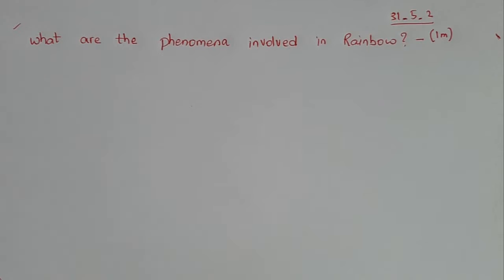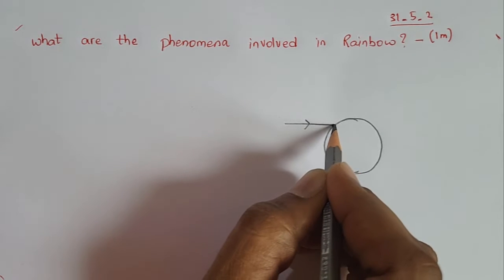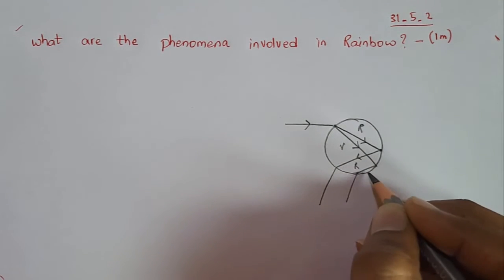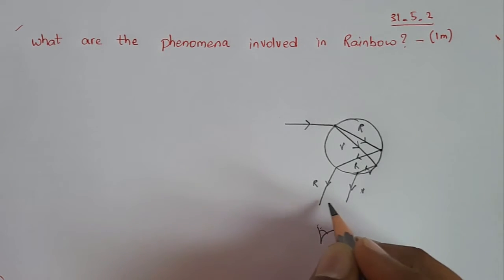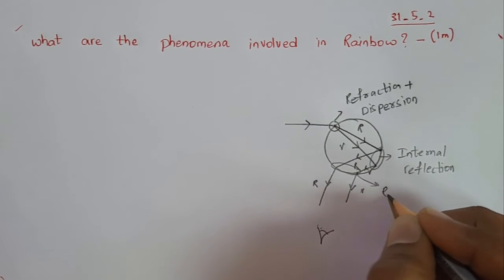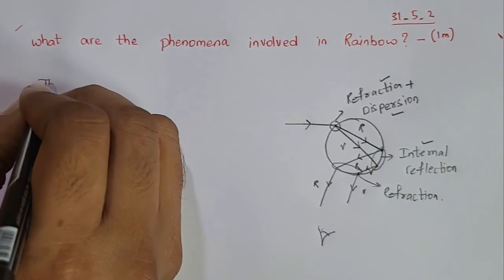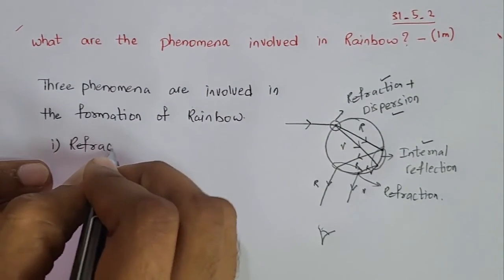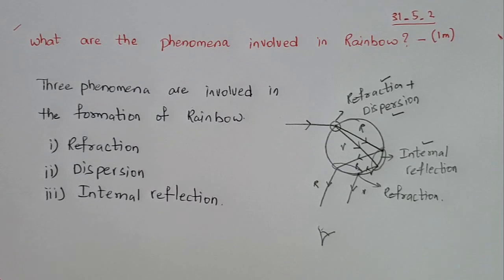What are the phenomena involved in formation of rainbow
In this video, we delve into the phenomena involved in a rainbow, breaking down the complex phenomena involved in a way that's easy to grasp. By focusing on the phenomena involved in a rainbow, we can clearly understand how light interacts with water droplets to create the vibrant spectrum of colors. The phenomena involved in a rainbow, including refraction, dispersion, and reflection, are all essential to fully comprehend how this natural marvel appears in the sky. Join us as we explore these phenomena involved in a rainbow through a practical example from a previous year’s CBSE Class 10 board question, ensuring you have a solid grasp of the phenomena involved in this beautiful optical event